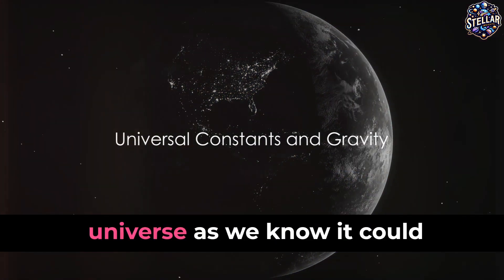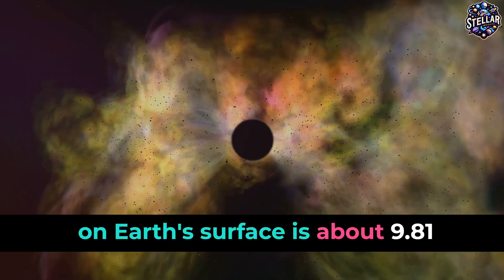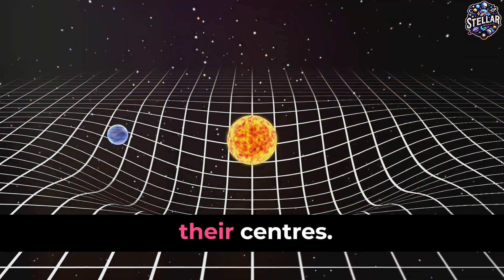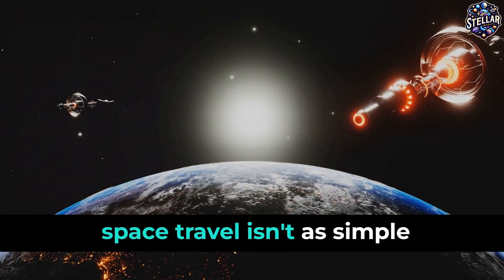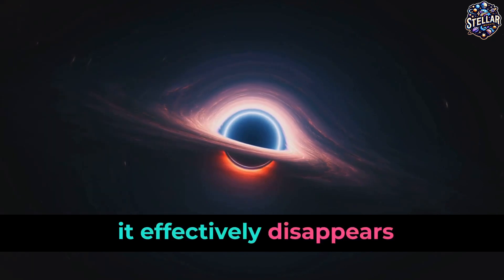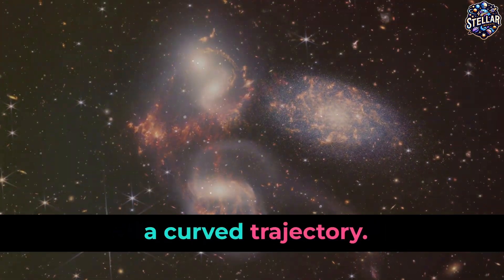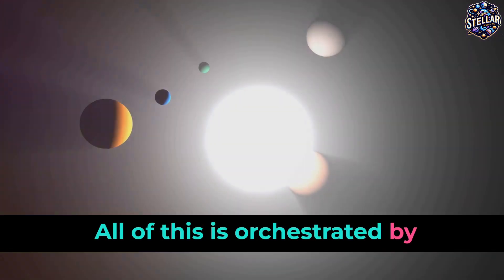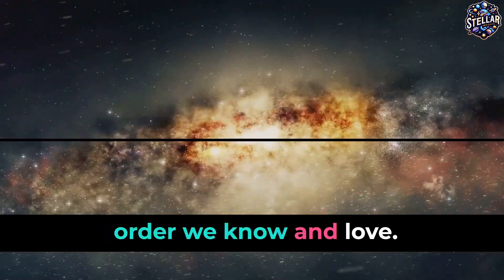What Would a Universe Without Gravity Look Like?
Join us on @यश_पाठक  an extraordinary journey as we explore one of the most intriguing questions in astrophysics: What would a universe without gravity look like? In this video, we dive deep into the fabric of the universe to understand the pivotal role of gravity. From the formation of galaxies to the birth of stars and planets, gravity shapes everything we see in the cosmos. But what if gravity never existed?

Discover the unimaginable scenarios of a gravity-less universe. Would there be stars, planets, or galaxies? How would the absence of gravity affect the laws of physics, space travel, and the potential for life as we know it? We unravel these mysteries using stunning visualizations and expert insights, making complex concepts accessible to all.

We'll also delve into theoretical physics, discussing concepts like dark matter, black holes, and the Big Bang, all of which hinge on gravitational forces. Plus, we speculate on alternative universes and the fundamental forces of nature in a gravity-free context.

Your engagement helps us reach more curious minds like yours. New videos every second day!

TIMESTAMPS:
00:00 Universal Constants and Gravity
02:08 Gravitational Pull and Its Effects
04:03 Black Holes
06:04 Light Bending and Orbital Mechanics
08:09 The Unthinkable